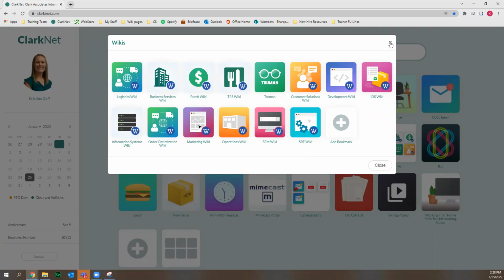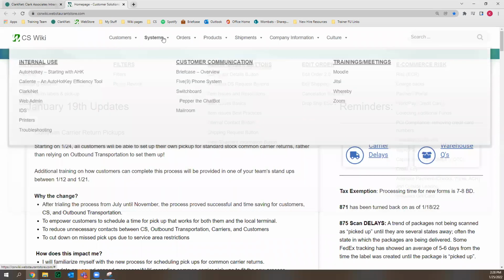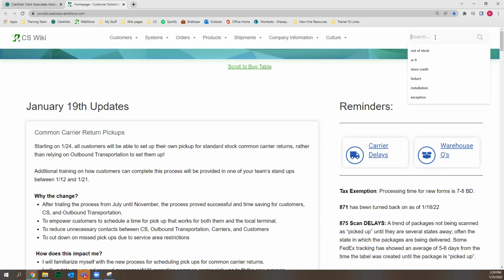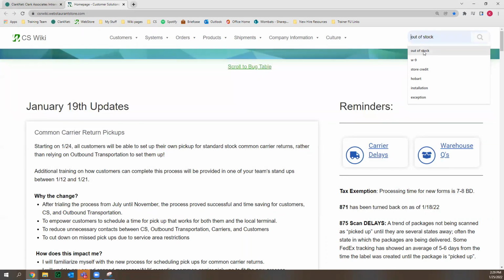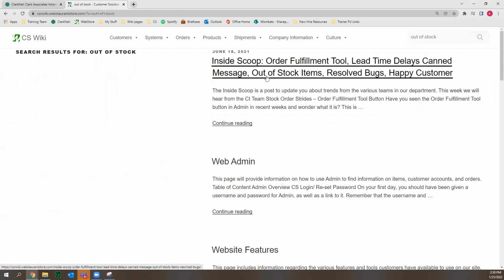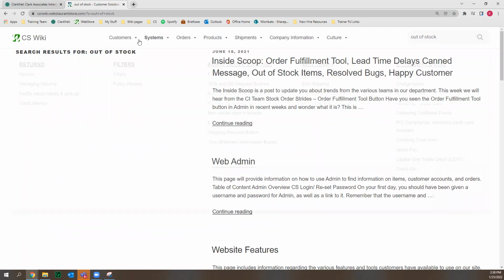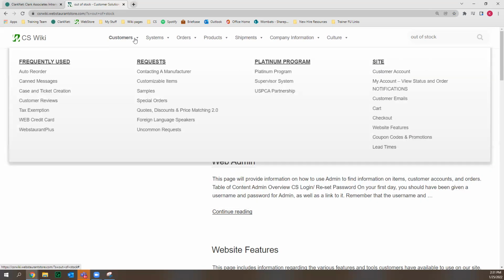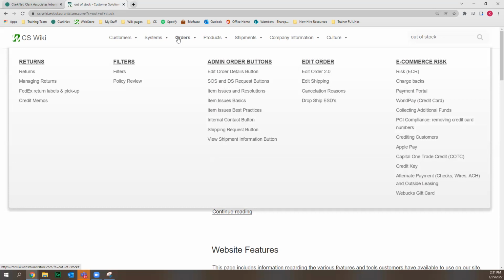The Wiki video start here module